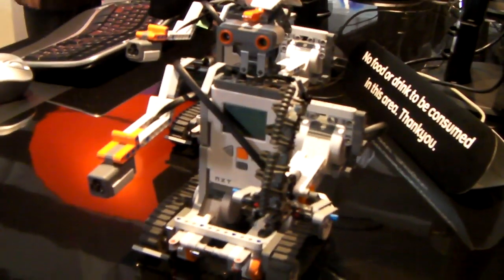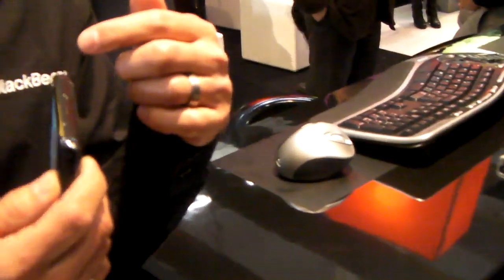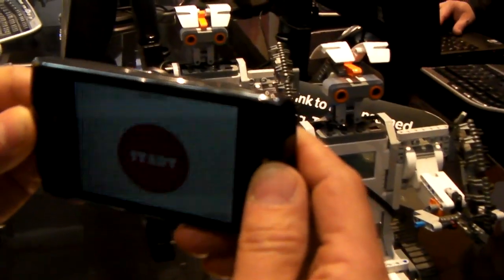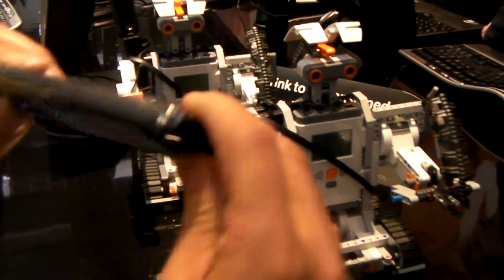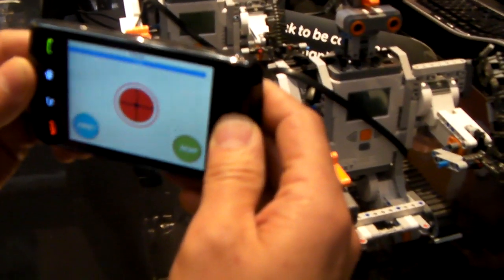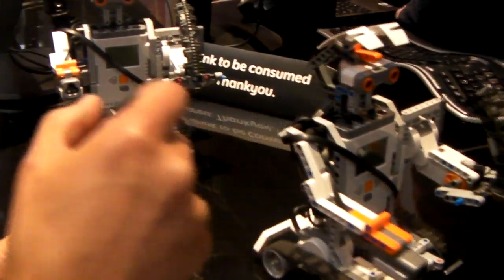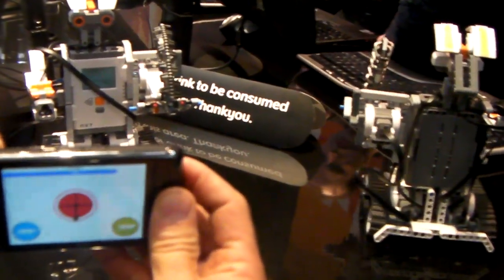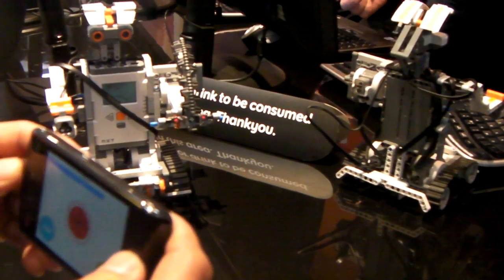BlackBerry Lego Robot explanation@ MWC 2010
Developer Day Robot explanation at Mobile World Congress 2010, Barcelona
Lego robots controlled by BlackBerry Storm 2 Smartphones